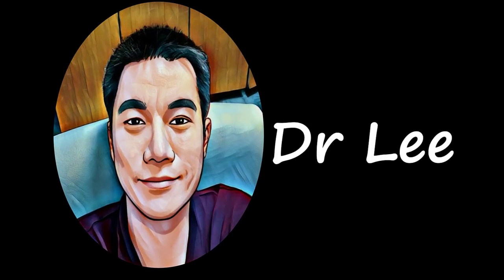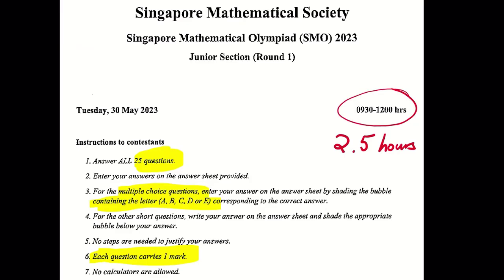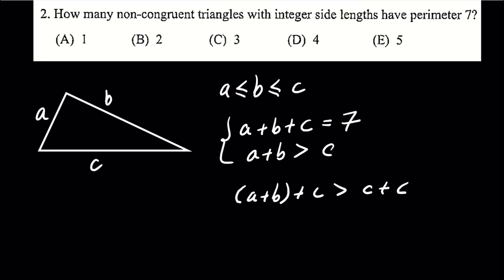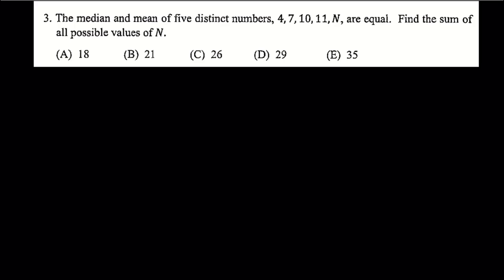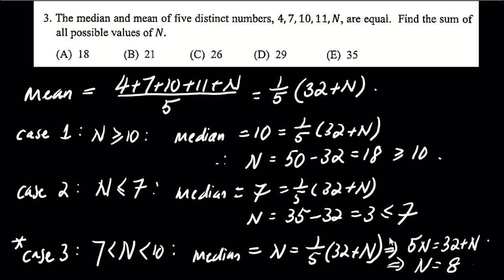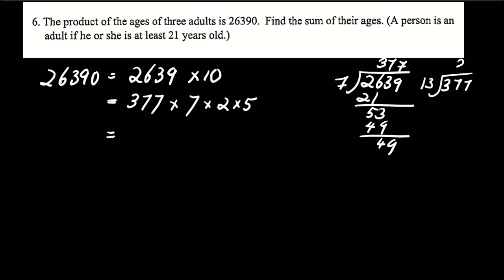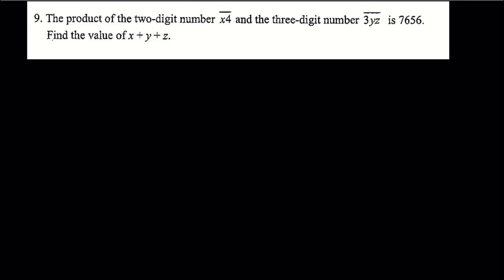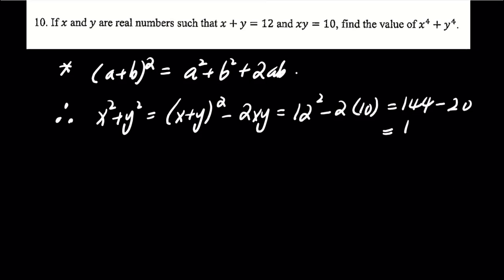Unlocking SMO Junior 2023: Key Strategies for Success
Welcome to our detailed walkthrough of the Singapore Mathematical Olympiad (SMO) Junior 2023! Whether you're a first-timer aiming for a bronze or a seasoned participant seeking to improve, this video is tailored for you. Join us as we dissect crucial aspects of the competition and tackle select questions that could be your ticket to a top finish.

In this video, Dr. Lee guides you through essential strategies for effectively managing the 2.5-hour exam that includes 25 challenging questions, ranging from multiple choice to short answers with integer solutions. By focusing specifically on 10-15 of these questions, we aim to enhance your problem-solving skills and boost your chances of achieving at least a bronze medal.

**Key Highlights:**
- **Understanding the Format:** A quick breakdown of the question types and scoring system.
- **Strategic Question Selection:** Learn why starting with familiar questions can build confidence and improve performance.
- **Detailed Problem Solving:** Step-by-step solutions for selected questions, including:
  - Finding the number of non-congruent triangles with a perimeter of 7.
  - Calculating the sum of all possible values of N when the median and mean of five numbers are equal.
  - Factorization to determine the sum of the ages of three adults based on their product.
  - Algebraic manipulations to solve for the sum of digits in a product of two numbers.

**Practice Tips and Common Pitfalls:** Dr. Lee shares invaluable tips to avoid common mistakes and maximize your score.

Whether you’re watching to prepare for the competition or just to sharpen your math skills, this video will provide the insights and preparation you need to excel at the SMO Junior 2023. Don't forget to try solving the problems on your own before looking at the solutions to get the most out of this learning experience!

Let's dive into the world of competitive mathematics together!